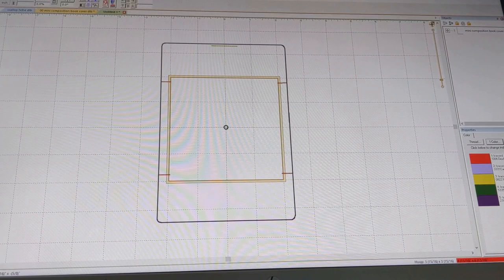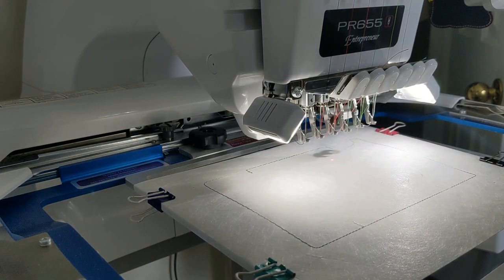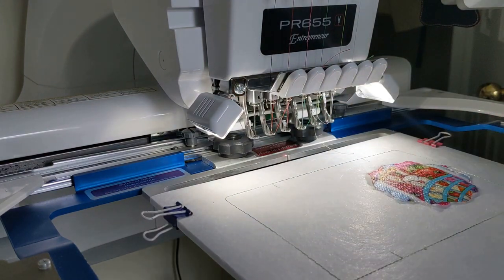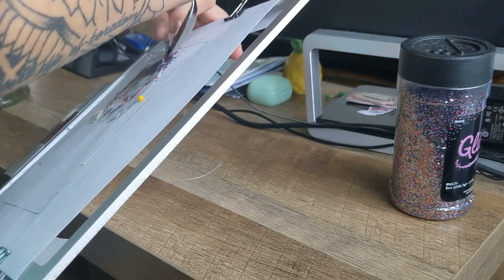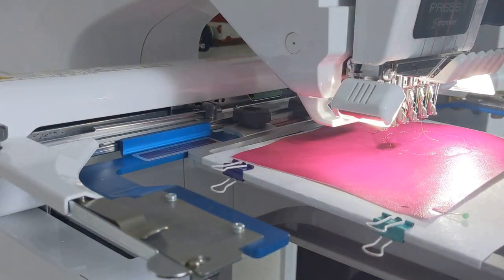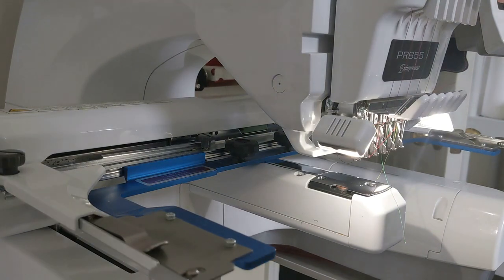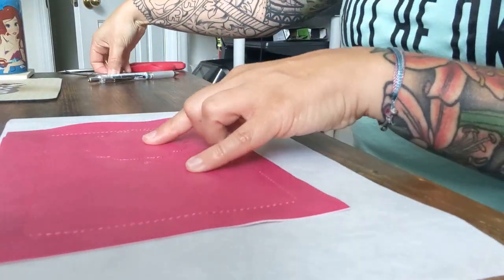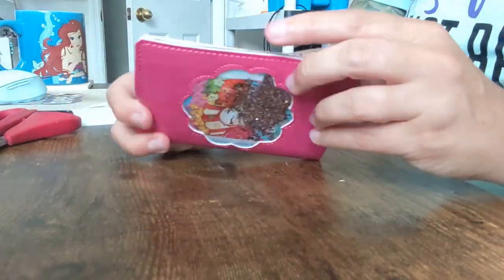Reverse Applique for an In-the-Hoop ITH Machine Embroidery - with Optional Shaker Element!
Stitch along with me as I make an in-the-hoop (ITH) project using a reverse applique technique! For the adventurous, you can also add a shaker element such as small charms or sequins! Or simply skip that part and do a cool reverse applique.
In this video I am using a mini composition book holder and scalloped applique in 3" size and I use Embrilliance Essentials software to edit designs